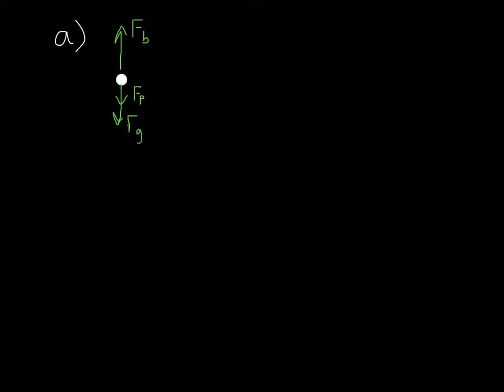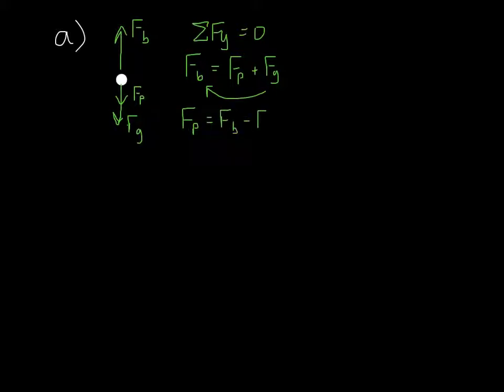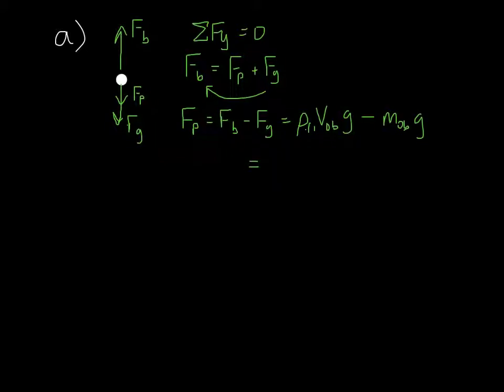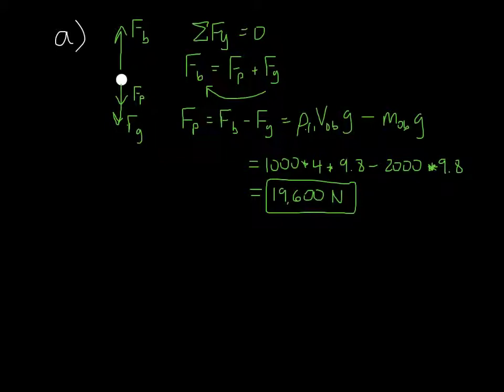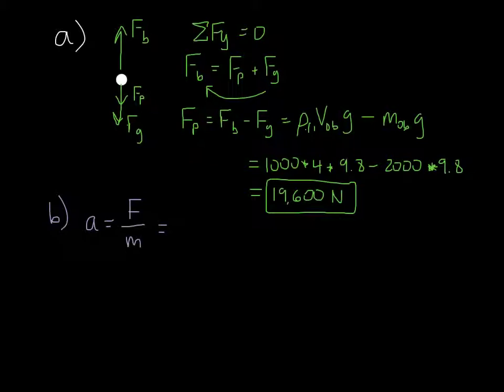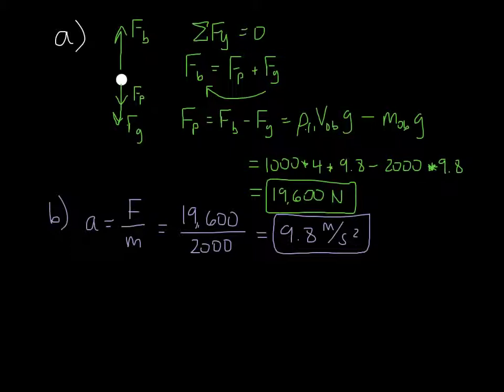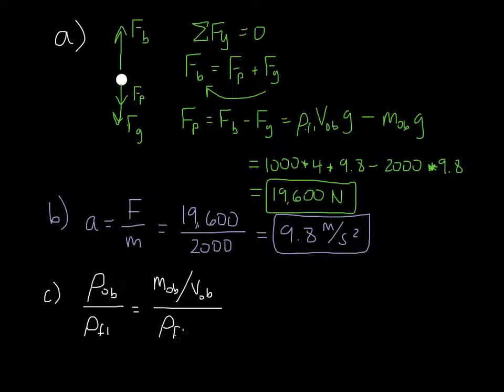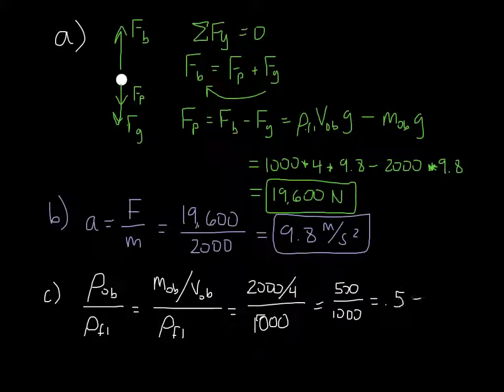AP Physics - Example 12-09